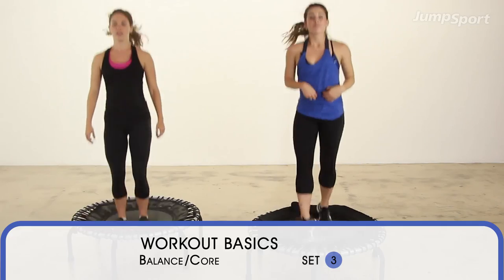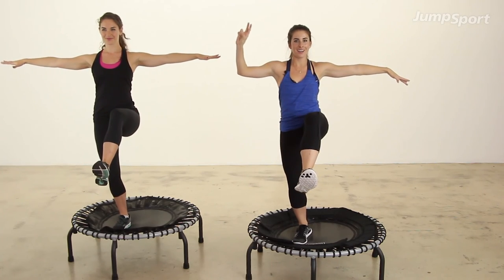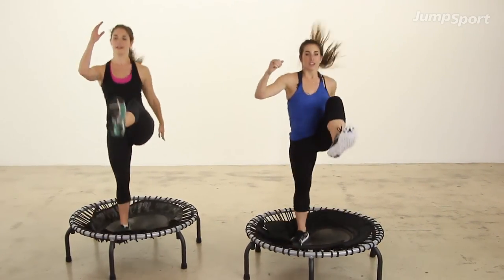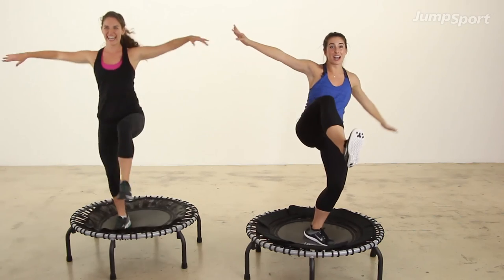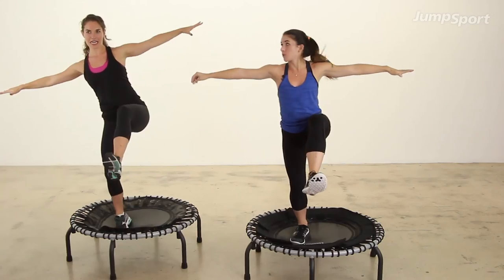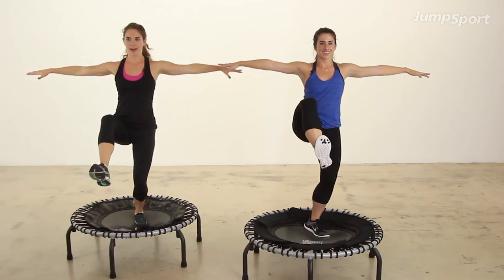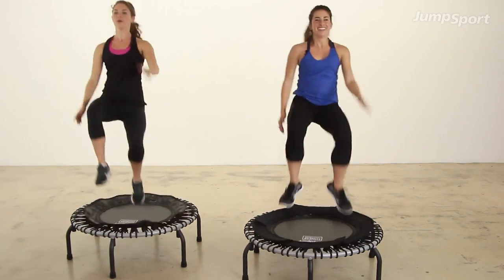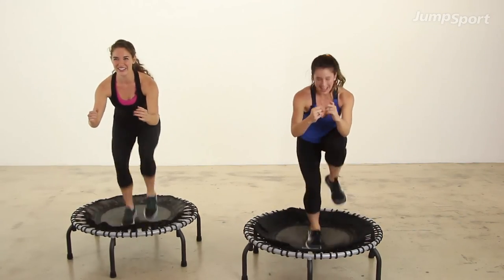Workout Basics| Sequence 3, JumpSport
Ready for more Workout Basics? We thought so! Checkout the rest of the series on our YouTube channel or get more info about the JumpSport fitness trampoline

In sequence 3, we'll do:
- Balance on one leg, each side
- Jog/run
- and fast sprint

Repeat as many times as you want but we're concentrating on 2 sets.

Let's move!